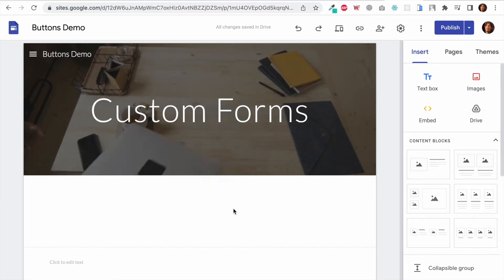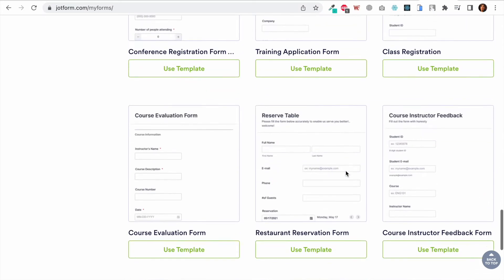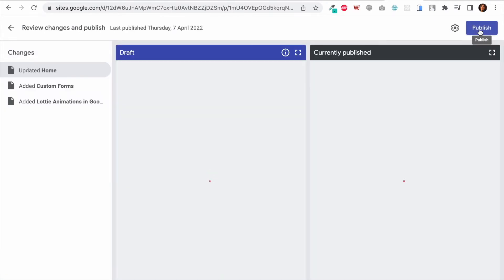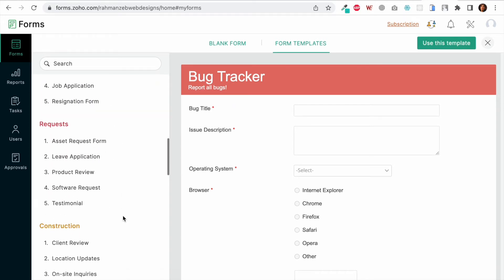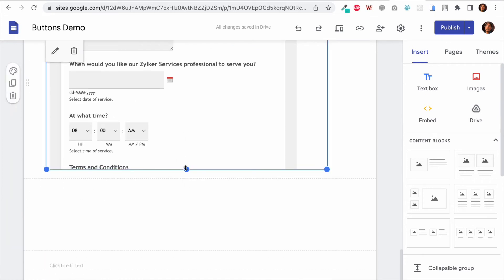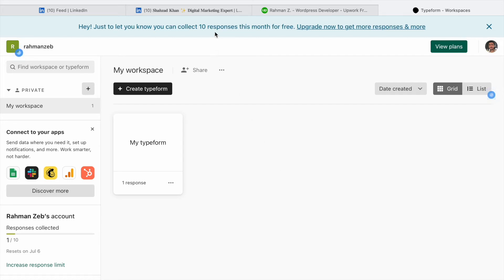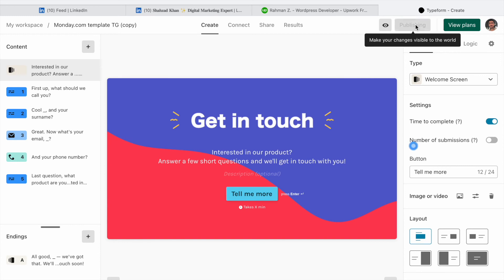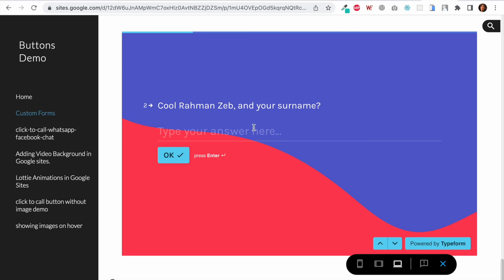How to add third party or custom forms in Google Sites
Learn how to add a third party or custom form in google sites. I have made a list of top 3 forms for Google sites and then I have added them one by one in a Google Site. Finally I also explained the pros and cons of adding each form.

0:00 Intro
0:39 How to add jotform in Google Sites
3:26 How to add Zoho Forms in Google Sites
6:34 How to add TypeForm in Google Sites

List of Top 3 Custom forms for googlesites